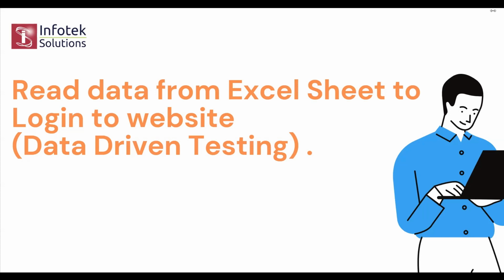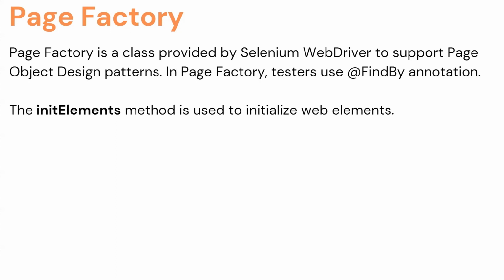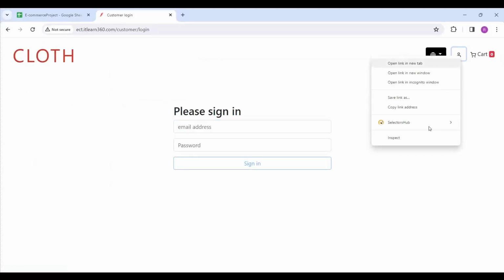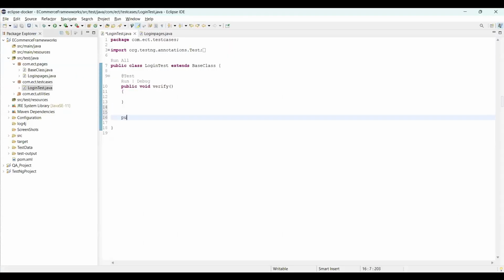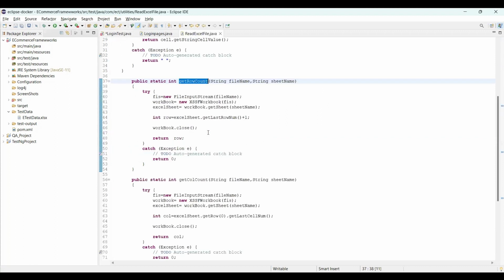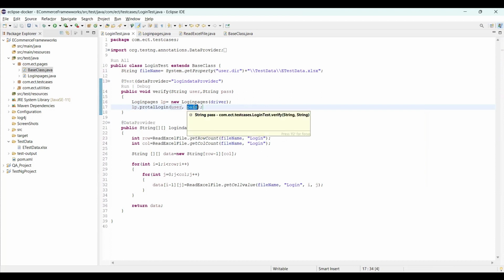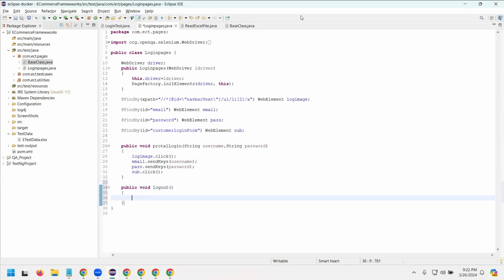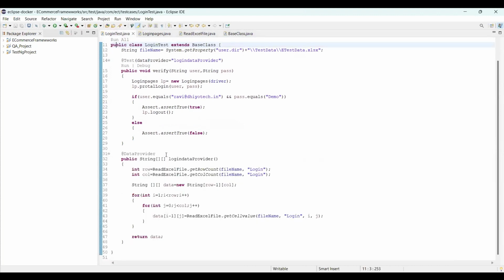Selenium Realtime Project Framework | Automate E-commerce Login Page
How to implement Data-driven testing? How to implement the Page Object Model(POM) in the Selenium Real-time Project framework? How to use the Page Factory class in Framework?
All the above questions are discussed in this video. Apart from these questions, you will be able to Implement the data-driven testing concept with real-time examples.

Here are the following topics, that you will learn from this video:
1. List of test cases that need to be performed
2. Testing requirement
3. Data Excel sheet
4. What is a Data-driven testing concept?
5. What is the Page object model and How to implement in the Project Framework?
6. What is Page Factory Class?
7. Implement Page object model in E-commerce Project Framework
8. Implement Data-driven in LoginTest Class
9. Run/Execute Framework to perform Login operation
10. Add assertion to LoginTest class
11. Run/Execute Framework to perform Login operation with assertion
12. Write code to Logout in LoginTest Class

Chapters:
00:00 Introduction
01:09 List of test cases that need to be performed
02:08 Testing requirement
02:48 Data Excel sheet
03:24 What is a Data-driven testing concept?
05:35 What is the Page object model and How to implement in the Project Framework?
06:01 What is Page Factory Class?
09:25 Implement Page object model in E-commerce Project Framework
16:03 Implement Data-driven in LoginTest Class
28:50 Run/Execute Framework to perform Login operation
30:10 Add assertion to LoginTest class
31:40 Run/Execute Framework to perform Login operation with assertion
33:00 Write code to Logout in LoginTest Class